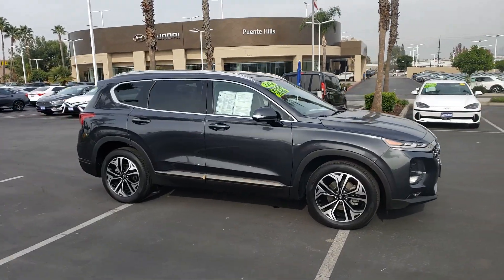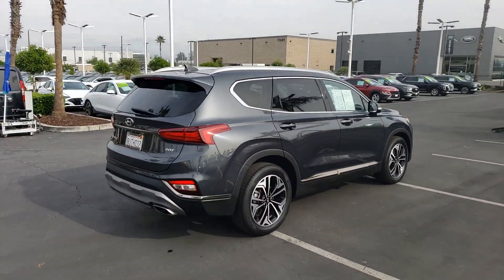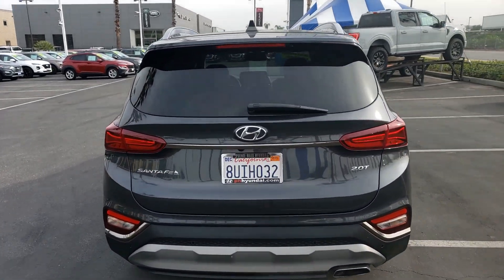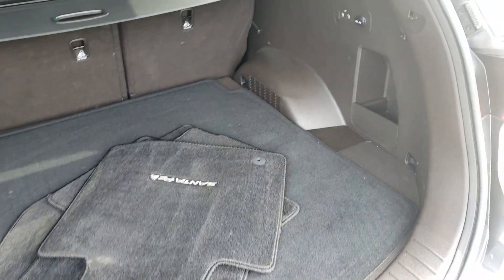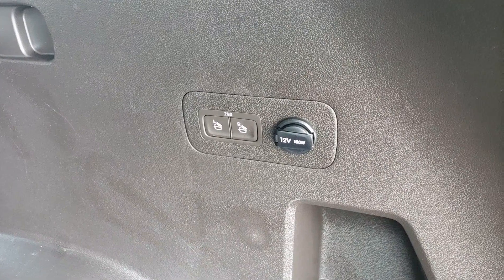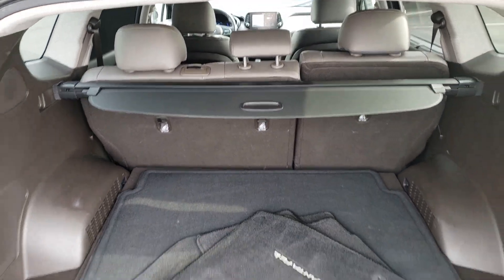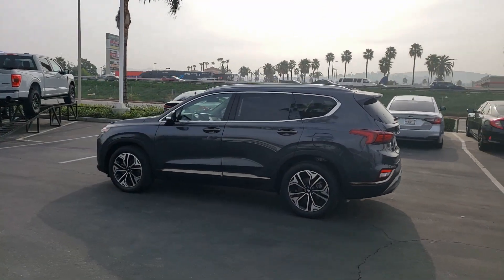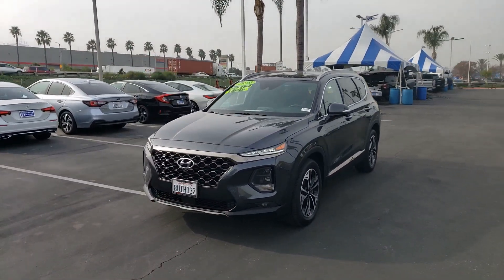2020 Hyundai Santa_Fe Ontario, Claremont, Puente Hills, City of Industry, Inland Empire, CA P294568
Portofino Gray Used 2020 Hyundai Santa_Fe Limited available in Puente Hills, California at Puente Hills Hyundai. Servicing the Ontario, Claremont, City of Industry, Inland Empire, CA area.

*-* PLEASE COMPARE HYUNDAI CERTIFIED ITS A HUGE DIFFERENCE 10yr/100k Miles Hyundai Certified Warranty THERES NO COMPARISON! BUY WITH CONFIDENCE! carfax NO ACCIDENTS *-* GORGEOUS PORTOFINO GRAY ON ESPRESSO/GRAY *-* 18K LOW LOW MILES *-* SAVE MONEY ON GAS 20/27 City/Highway MPG *-* ONE OWNER IN EXCELLENT CONDITION *-* COME SEE IT TODAY YOULL BE GLAD YOU DID! Why Go Anywhere Else Because Only Puente Hills Hyundai *-*Odometer is 18809 miles below market average! brbrHyundai Certified Pre-Owned Details:brbr  * 173+ Point Inspectionbr  * Roadside Assistancebr  * Powertrain Limited Warranty: 120 Month/100000 Mile (whichever comes first) from original in-service datebr  * Limited Warranty: 60 Month/60000 Mile (whichever comes first) from original in-service datebr  * Warranty Deductible: $50br  * Vehicle Historybr  * Includes 10-year/Unlimited mileage Roadside Assistance with Rental Car and Trip Interruption Reimbursement; Please see dealers for specific vehicle eligibility requirements. 10-Year/100000 Mile Hybrid/EV Battery Warranty. 3 months Siru-iusXM trial subscriptionbrbrbrPuente Hills Hyundai ...Why Go Anywhere Else!